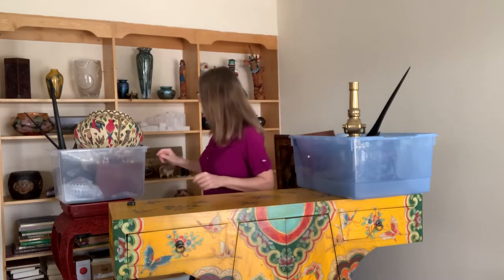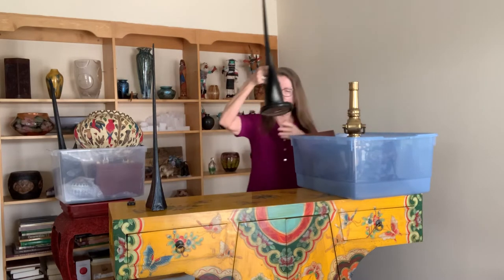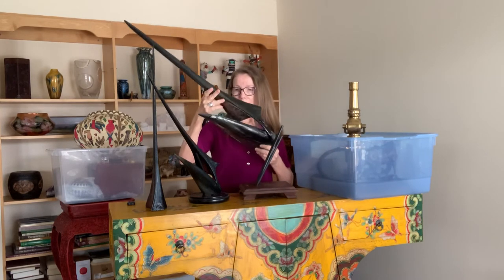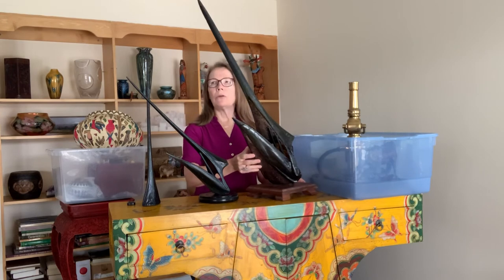Taxidermy Marlin Fish Bill and Jaw Rostrum Mount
Sometimes we get weird items in our doors. This week is these 3 marlin fish bills and jaws rostrum. These came to us from a German retired doctor that traveled the world for big game sport fishing. Check out the rod and reel also from same home in our channel list.

Try the new 3-D virtual tour of our entire huge mall. You can see every item! Just go to our website and click on the red menu button. You will love it!